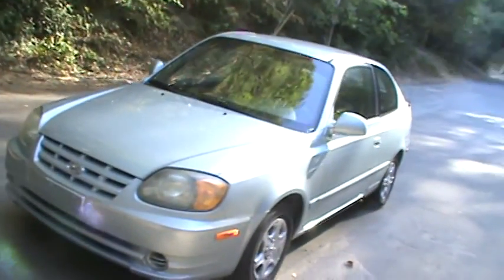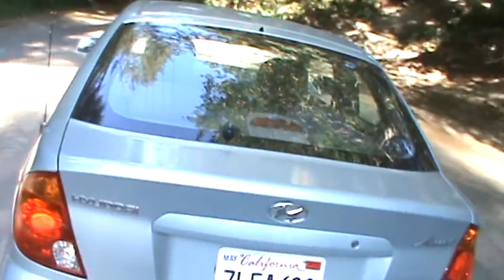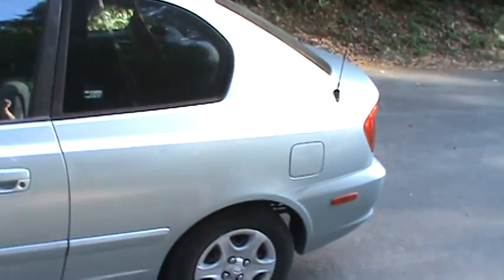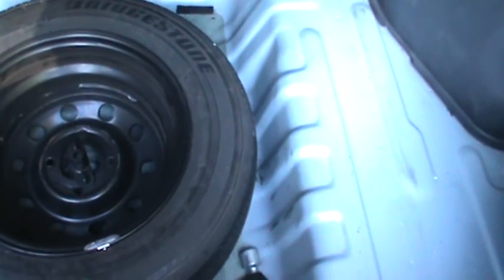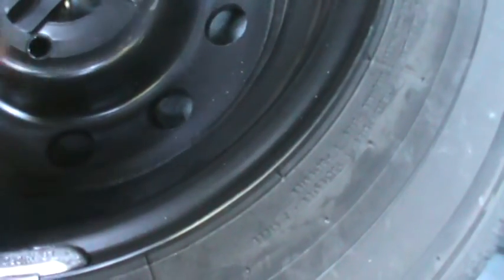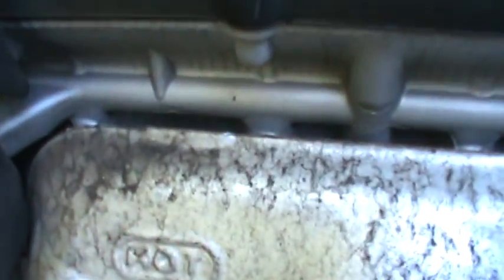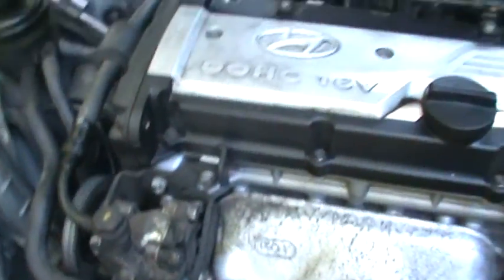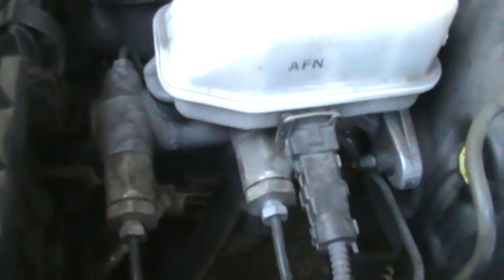My 2005 hyundai accent